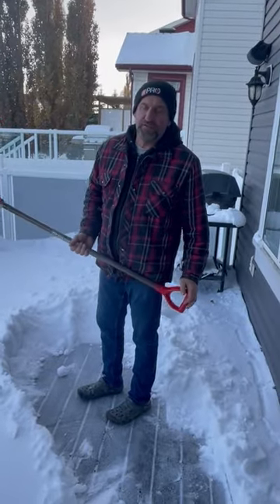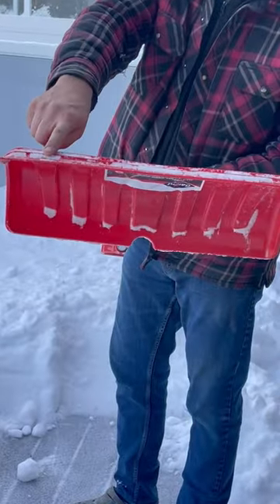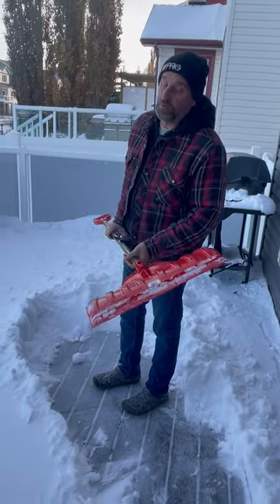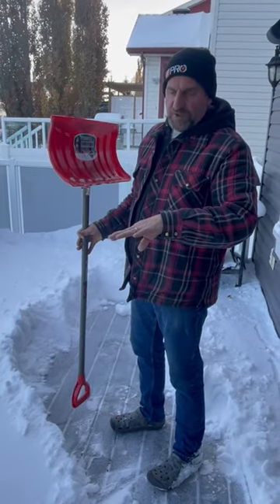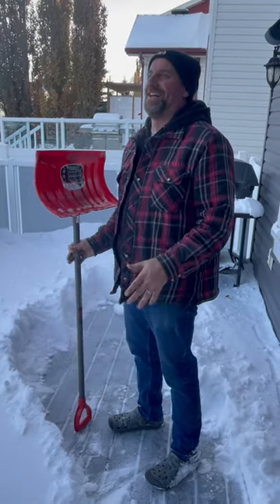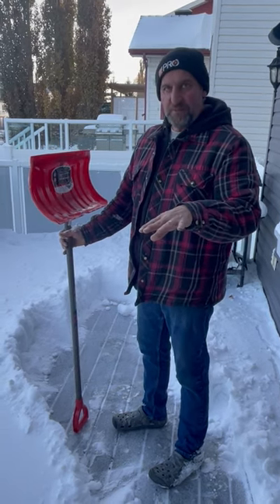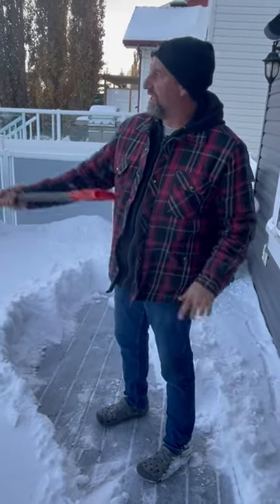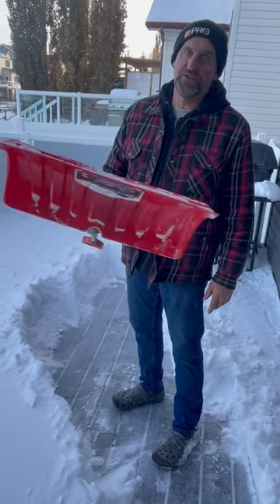Clearing Snow from a Composite Deck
Shovelling snow off a composite deck. Along with a few tips to ensure you don't damage your composite decking so you can continue to enjoy it.